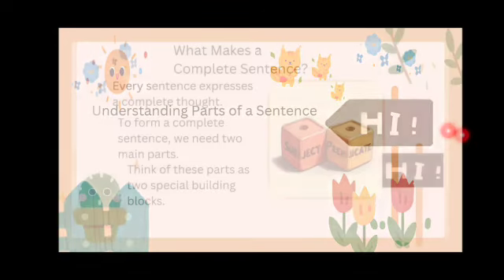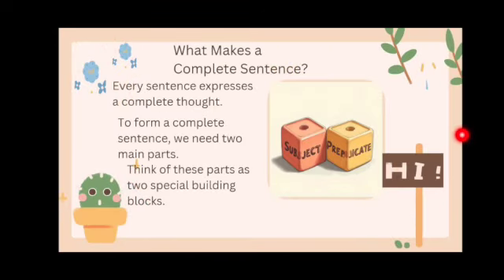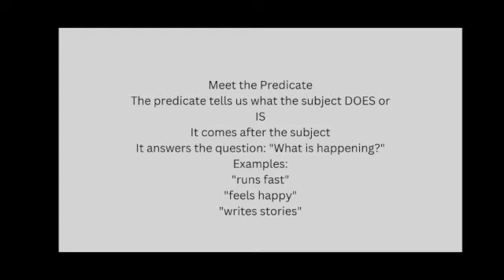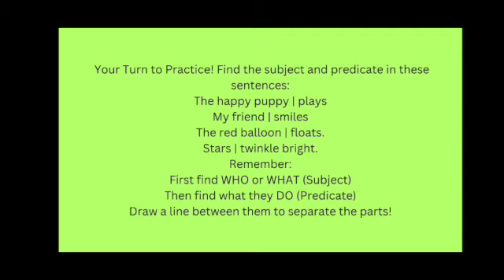Understanding Subject and Predicate#shorts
🔹 Do you know what makes a complete sentence? It’s all about the Subject and Predicate!
👉 In this short video, you’ll learn:
✔️ What the subject is
✔️ What the predicate is
✔️ Easy examples for quick understanding

Perfect for beginners, students, and anyone improving their English grammar.

📚 Watch, Learn & Share with friends!
💬 Comment your own example sentences below.